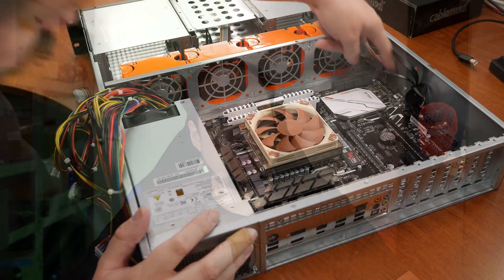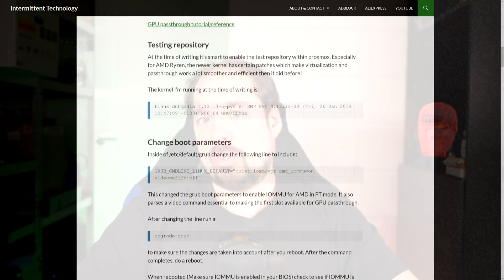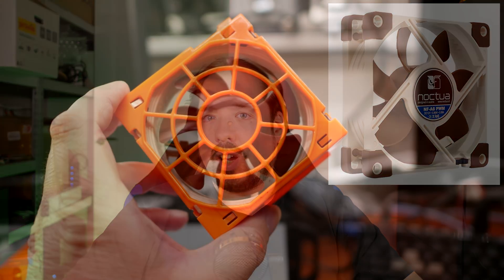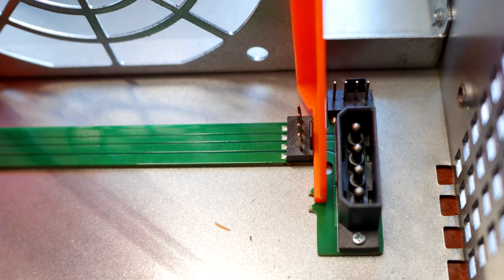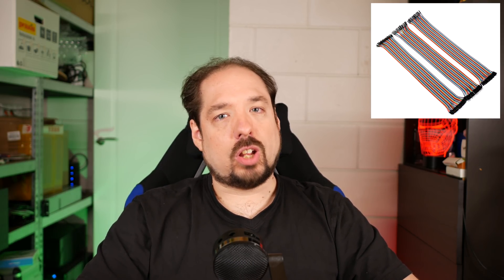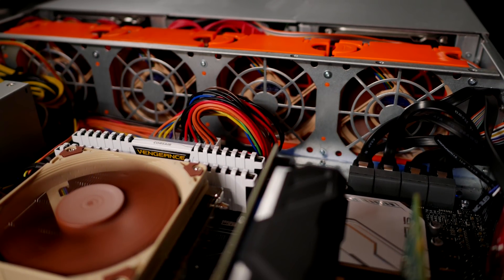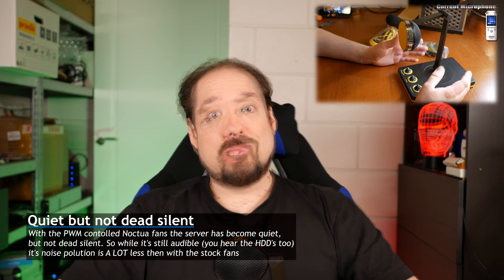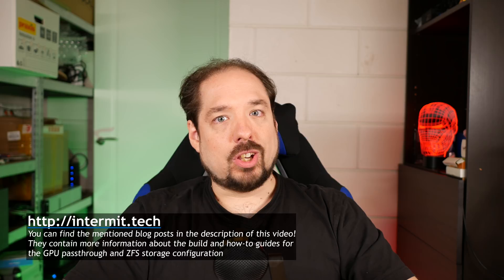Home Networking: Silencing the 2U AMD Ryzen server (Noctua PWM mod)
In a previous video I built a 2U AMD Ryzen server. In this video I briefly talk about some blog articles I wrote on how to configure the ZFS Storage and how to configure the GPU passthrough. The rest of the video is about silencing the server to be used in a home environment!

░▒▓[Shopping links]▓▒░
Noctua NF-A8 PWM: geni.us/NriTBIj

░▒▓[Music]▓▒░
Intro&Outro